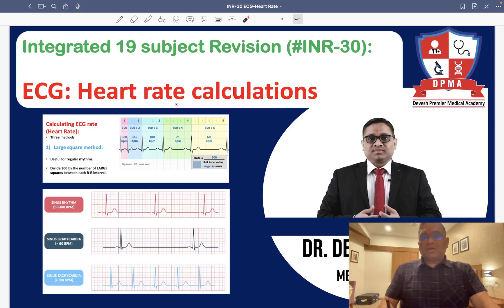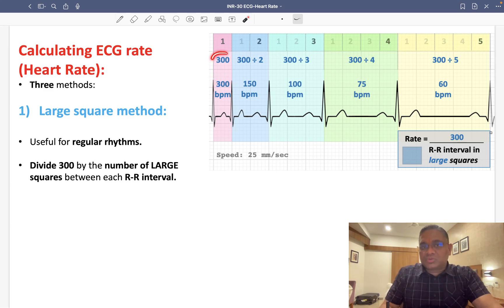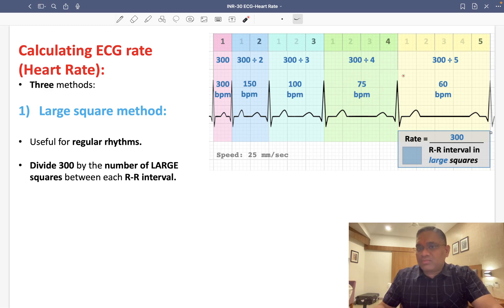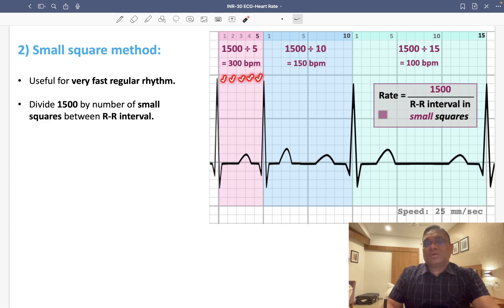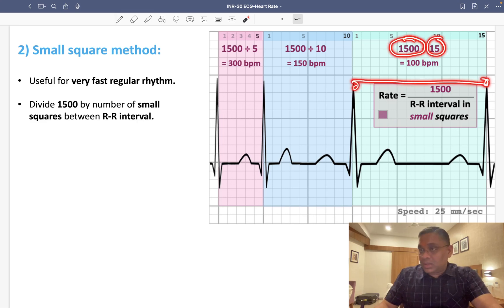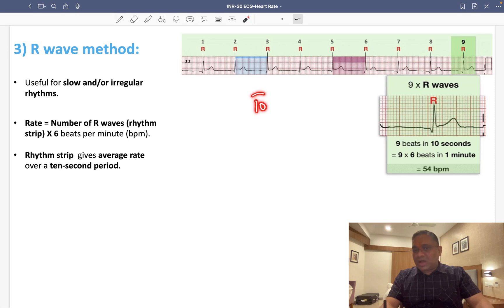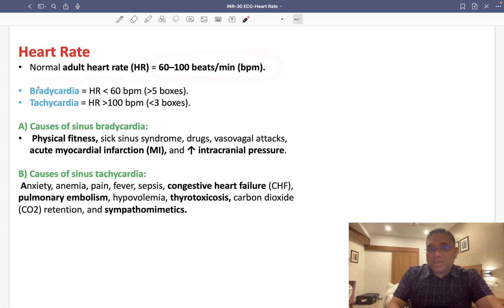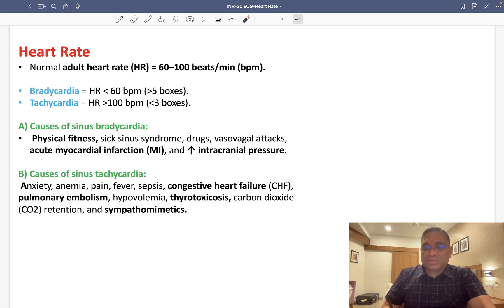🕉 Integrated 19 subject Revision (INR-30): ECG: Heart rate calculations by Dr. Devesh Mishra.